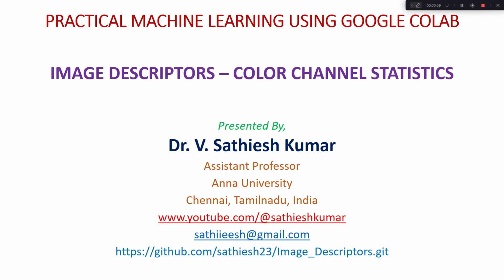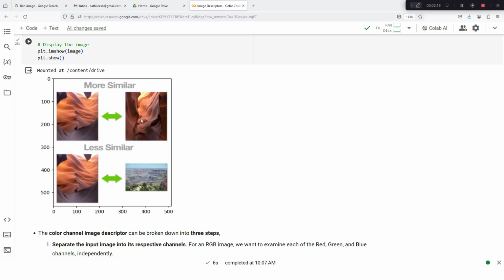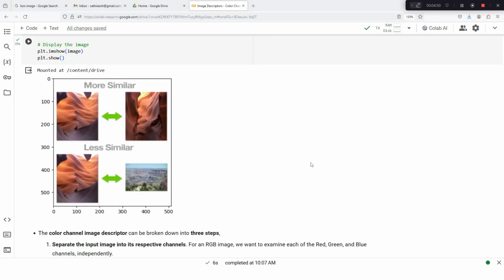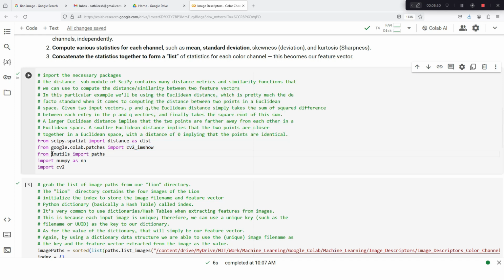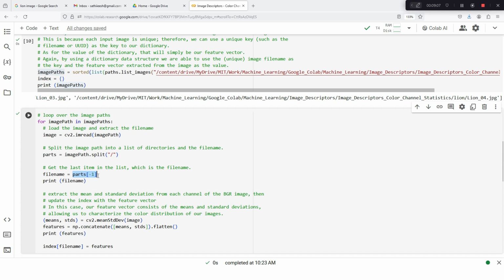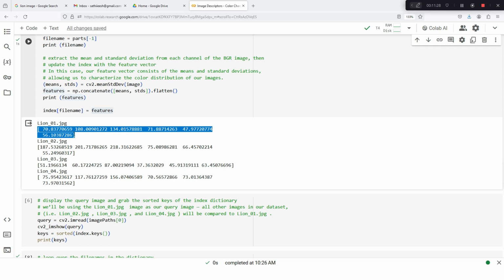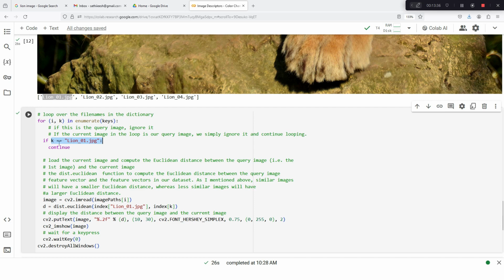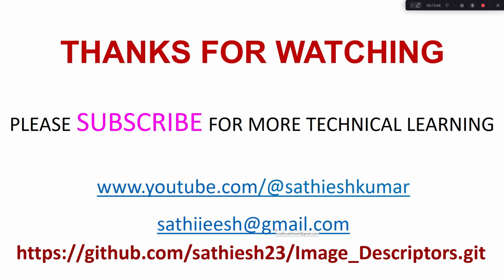Image Descriptors - Color Channel Statistics - Explanation in English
In this video tutorial, the Color channel statistical parameters such as Mean and Standard Deviation are used to create a feature vector. Then, Euclidean metrics parameter is used to find the similarity between the images using the obtained feature vectors.
The concept explanation is carried out in English Language.